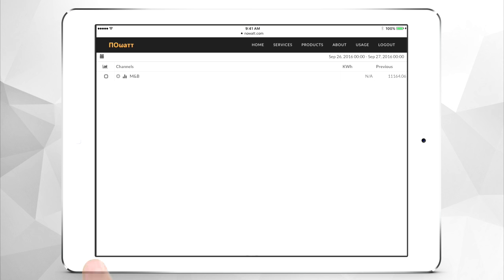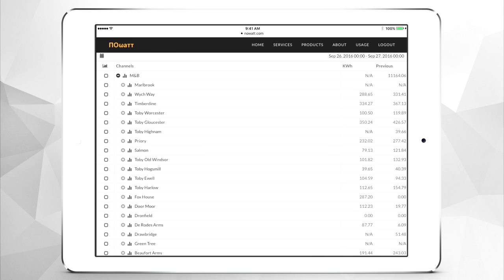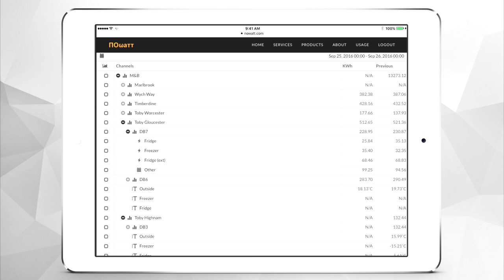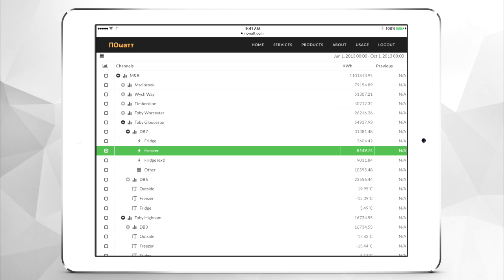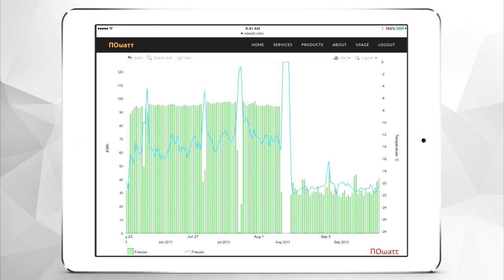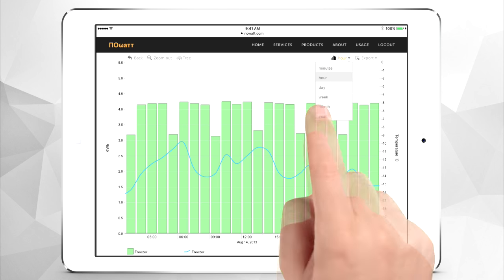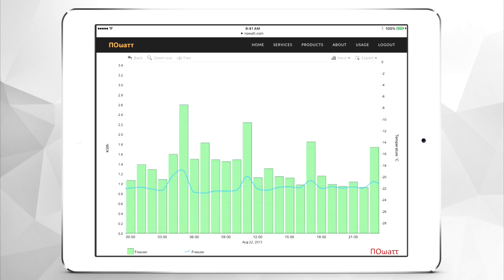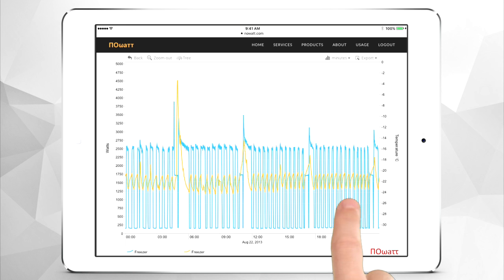v5 investigation tool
Our massively parallel data analysis tool